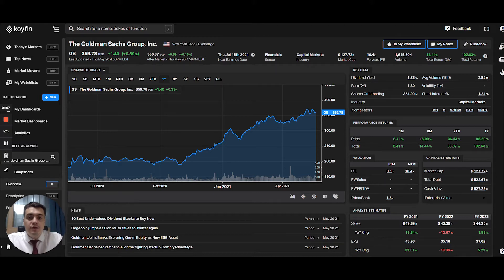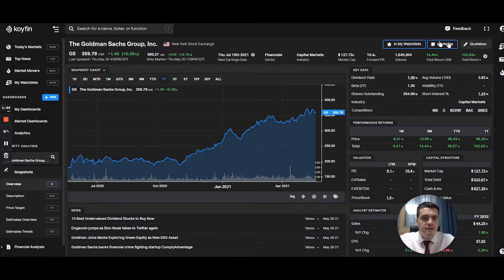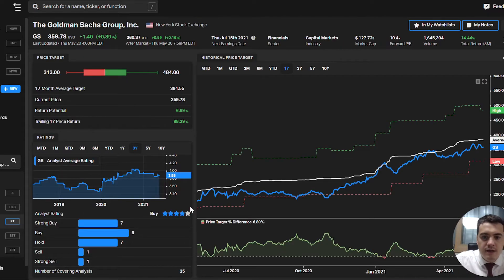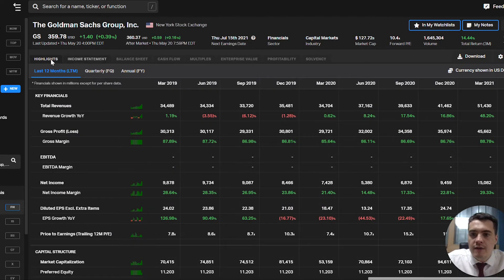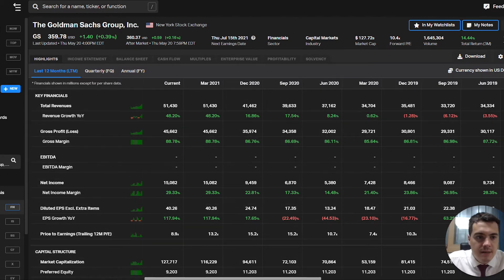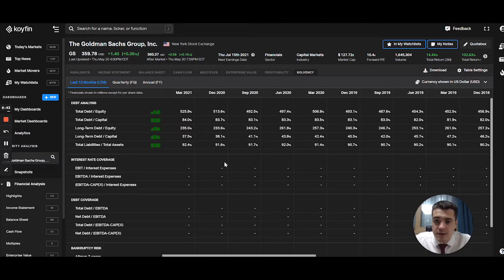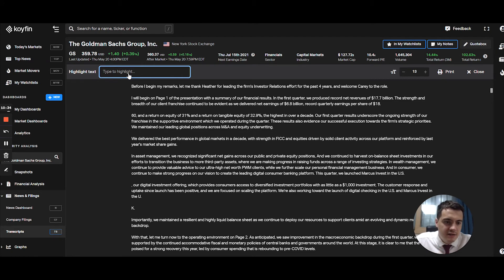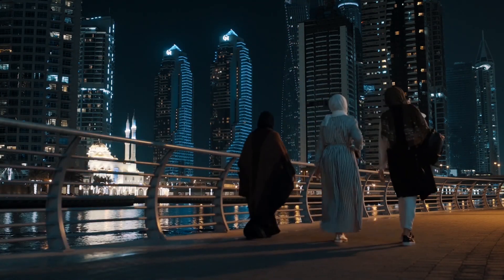Koyfin | Stock analysis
In this video, we explore the capabilities of Koyfin in terms of security analysis on the platform. We go over the overview, description, snapshot, financials, earnings transcripts, sec filings, and news features.